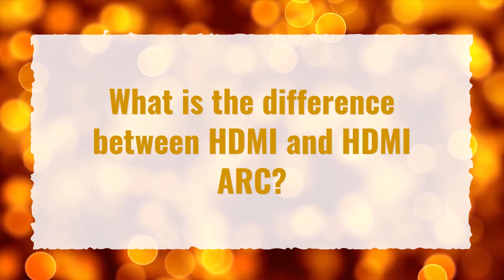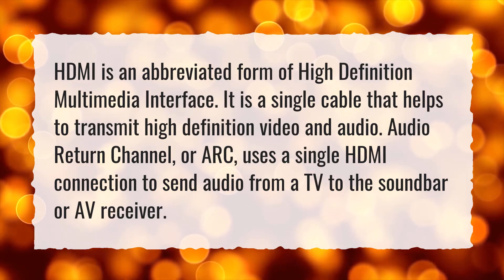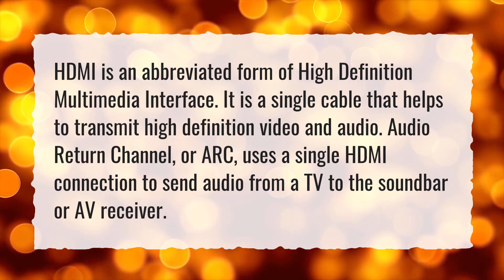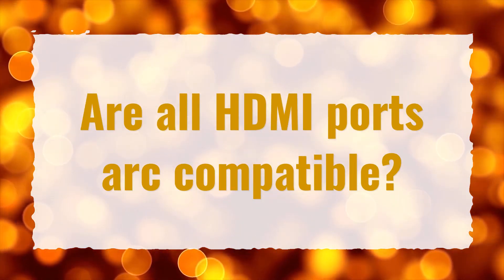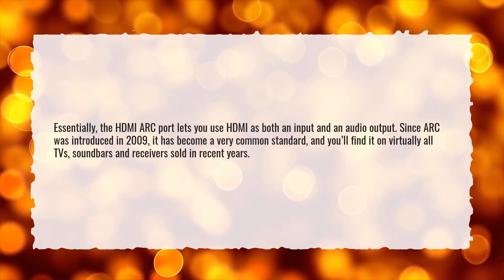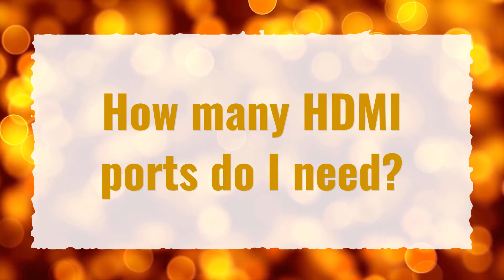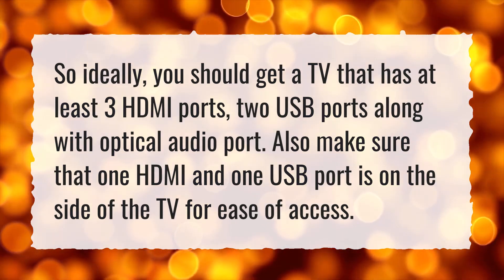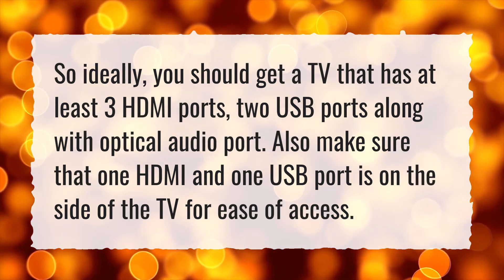What is the difference between HDMI and HDMI ARC?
More About HDMI ARC • What is the difference between HDMI and HDMI ARC?